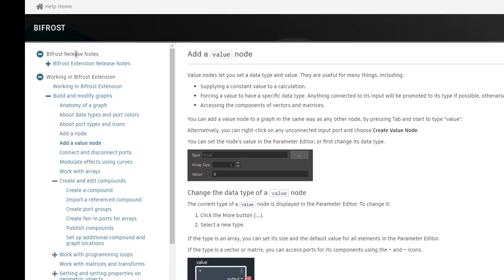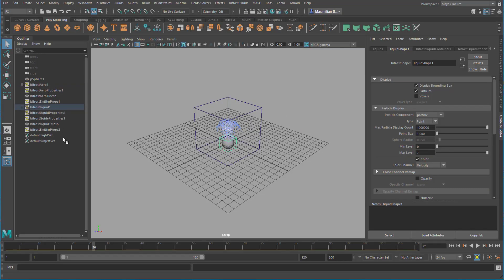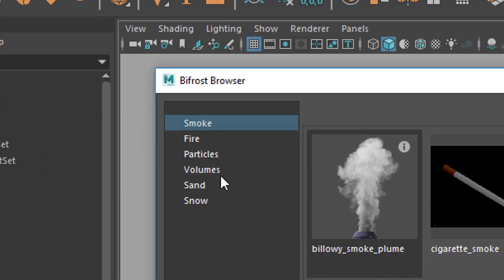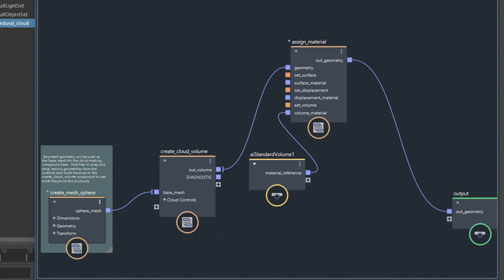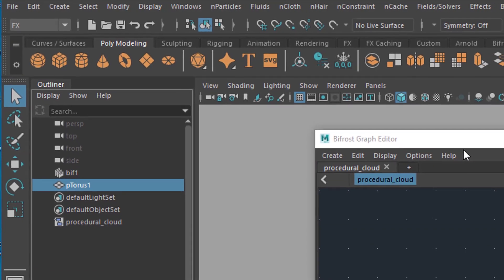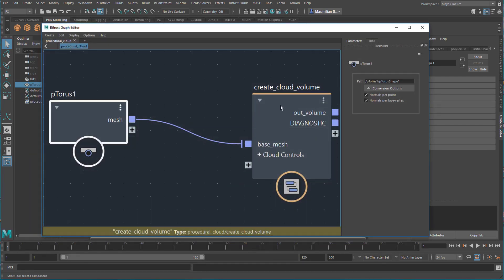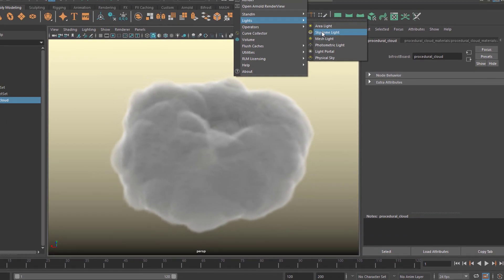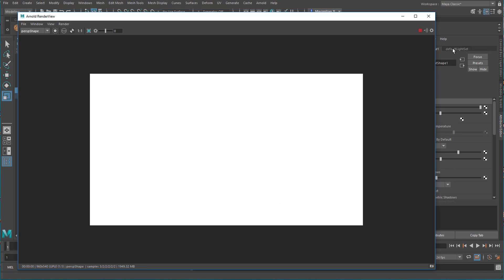Maya: A Bifrost Graph Cloud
Bifrost is known for water and steam. The Bifrost Graph Extension is something completely different. This is my second tutorial about this extension. This is the first one

The music: "Computer Animation", "dmoll Traum vom Klavier" and "dubius 170", composed by Maximilian Schönherr, licensed via GEMA.